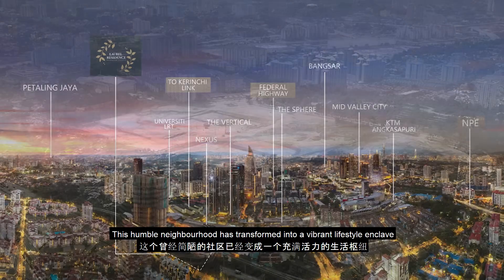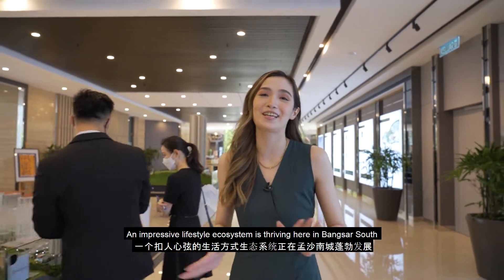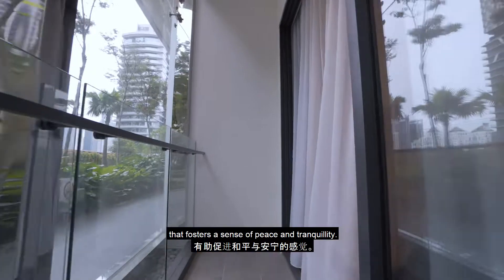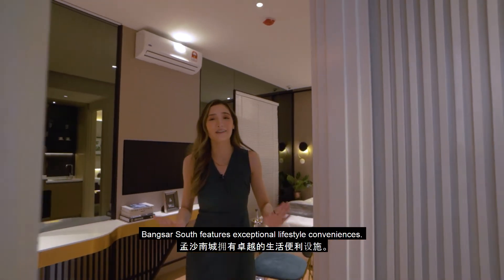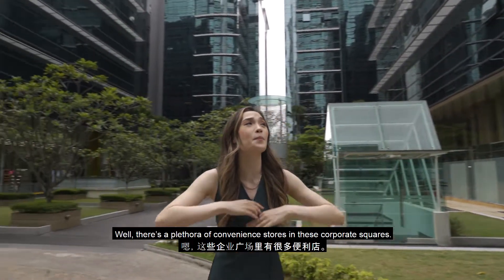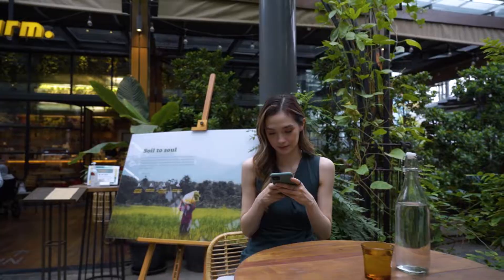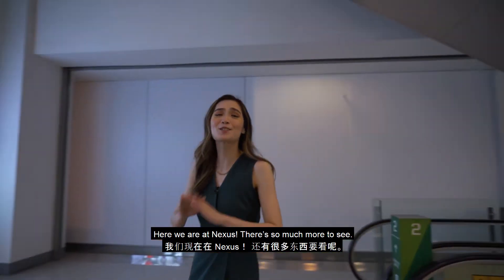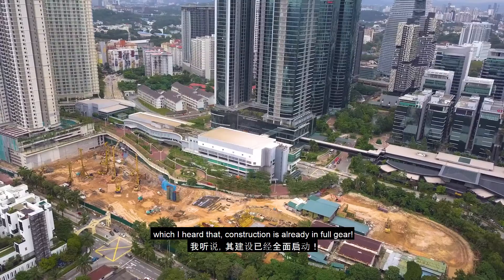Laurel Residence | Where Life Merges Together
Own a residence with dual key layout in Laurel Residence. Be part of this secured enclave neighbourhood conveniently connected to daily amenities.

📢 Laurel Residence priced from only RM350,000*! Grab our special early bird deals.